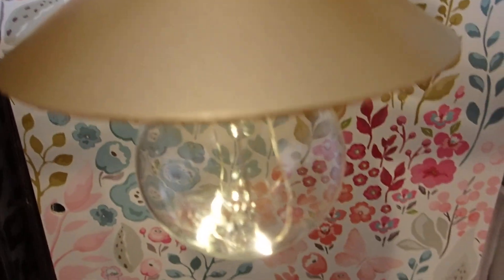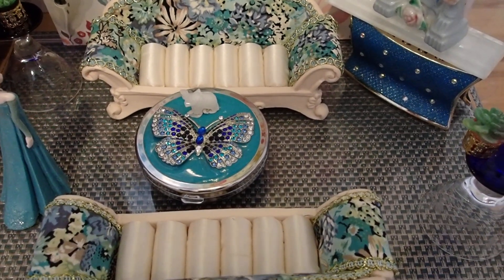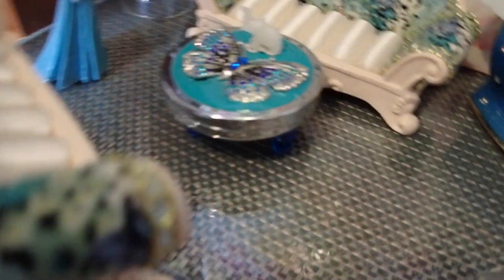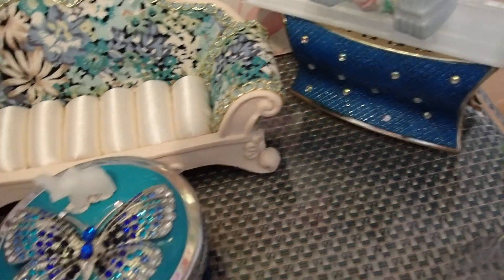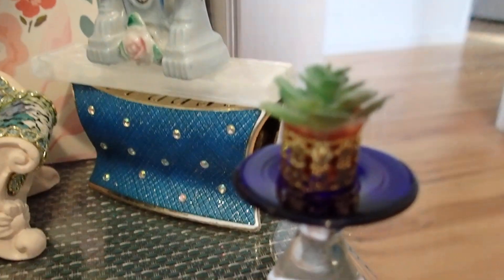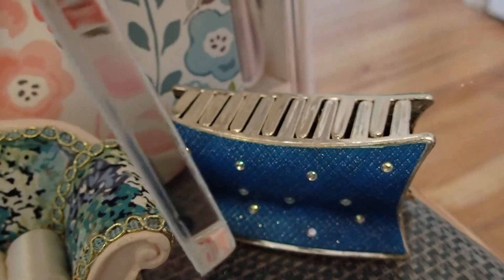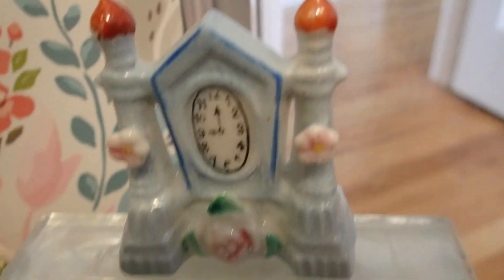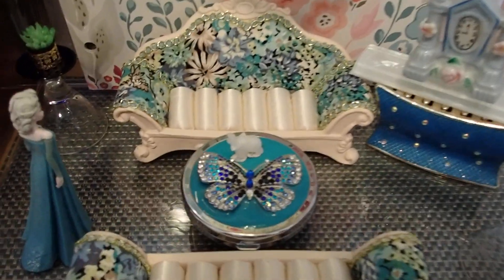CHARMING FURNITURE AND ADDED RE-PURPOSED PIECES - MINIATURE LIVINGROOM